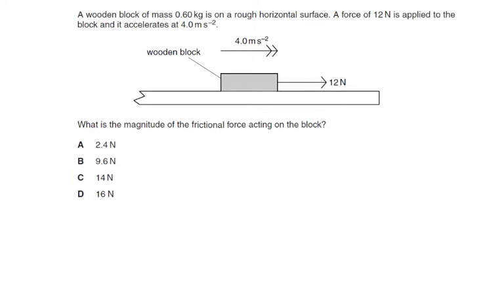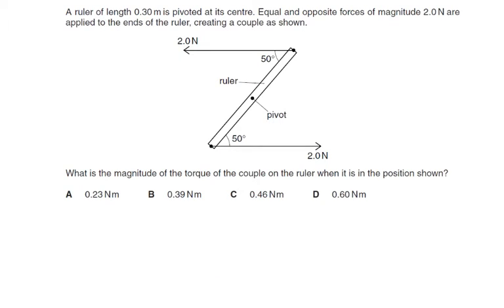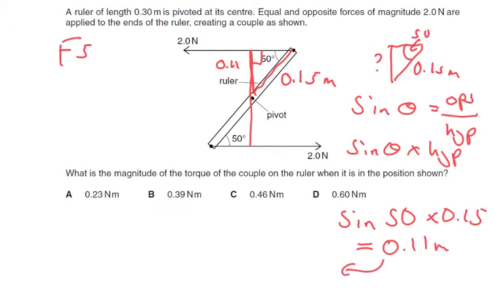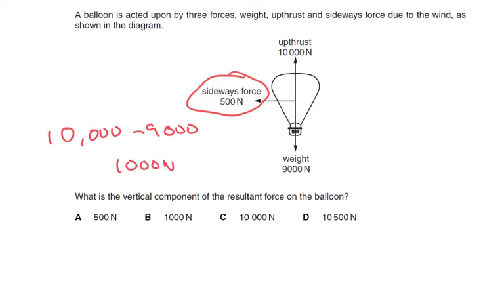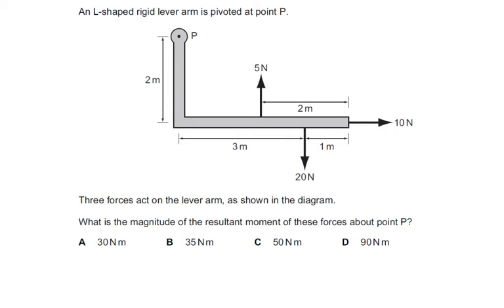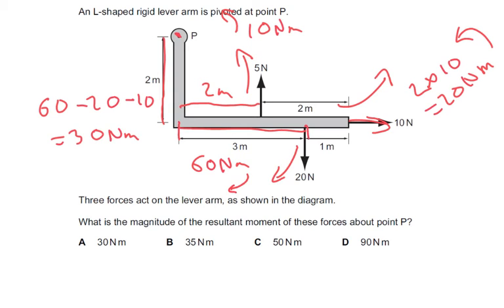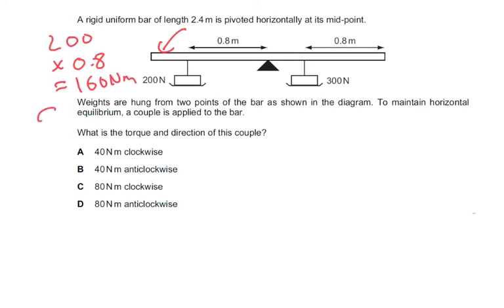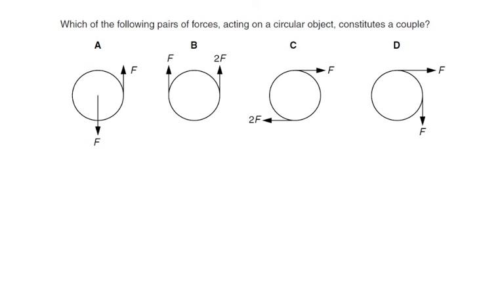Forces and moments examples - A level physics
Just a few moments and forces example questions with solutions..